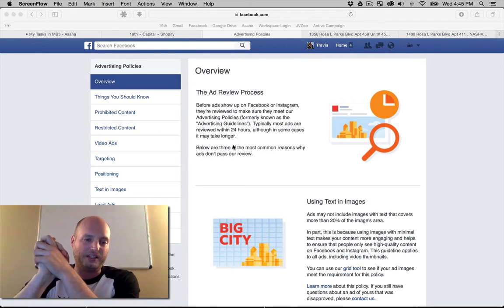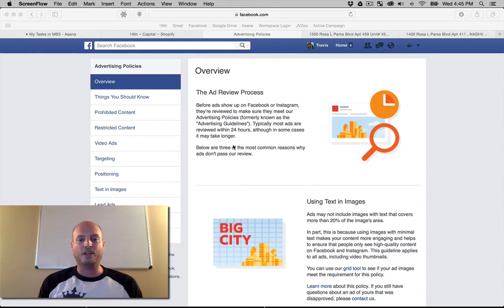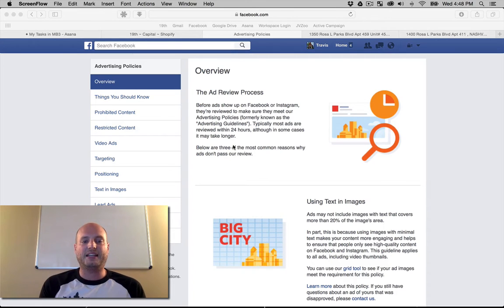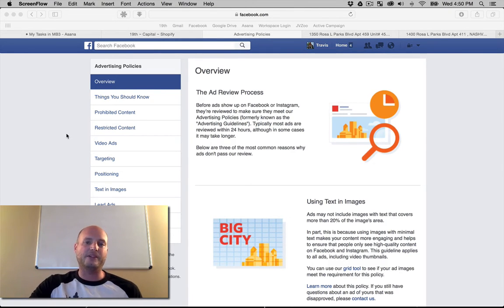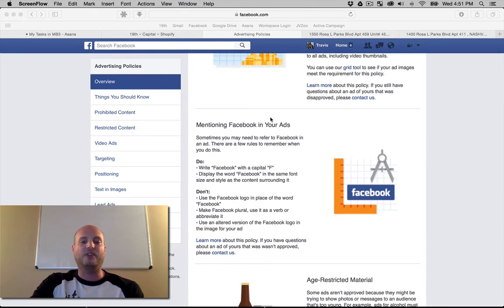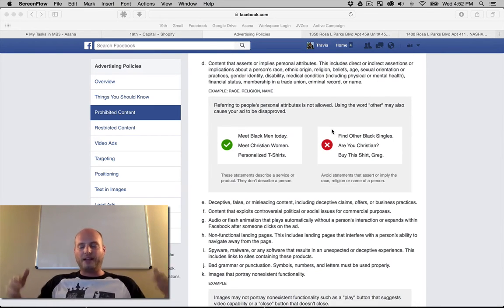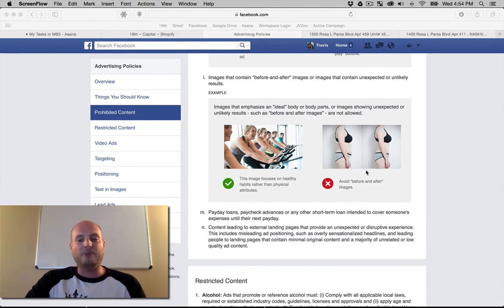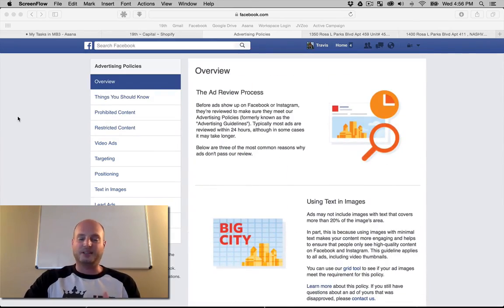Staying Compliant With Facebook - LIKE A Boss Facebook Training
In this video, I discuss how to avoid feeling the ban hammer of Facebook and also what you can do if you do get shut down.  Check out the full LIKE A Boss Facebook Training Series